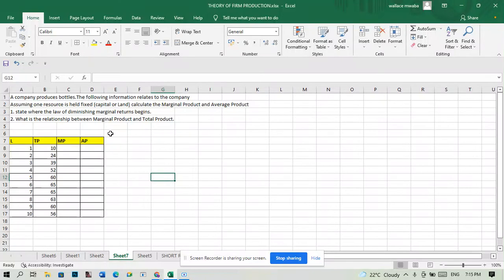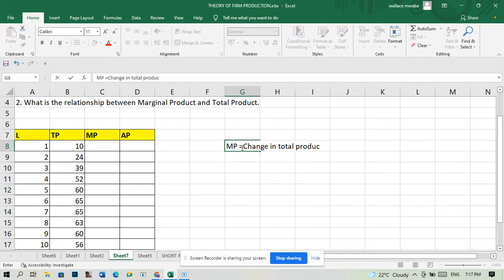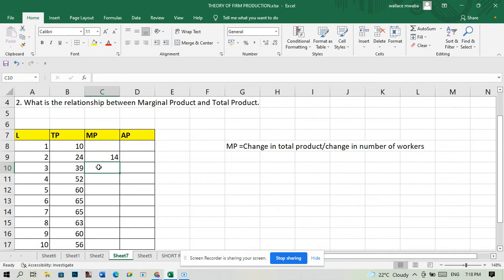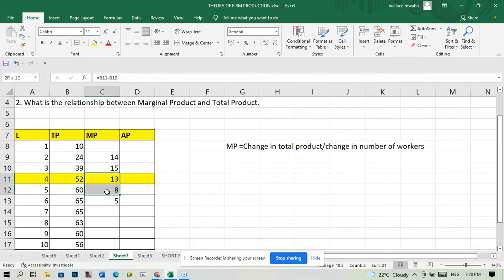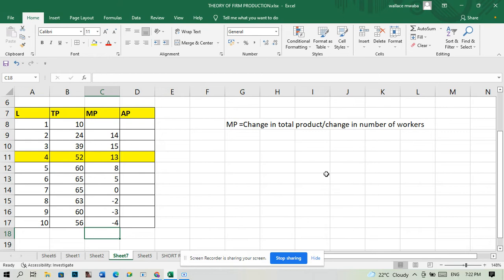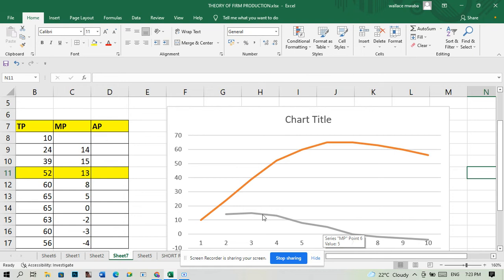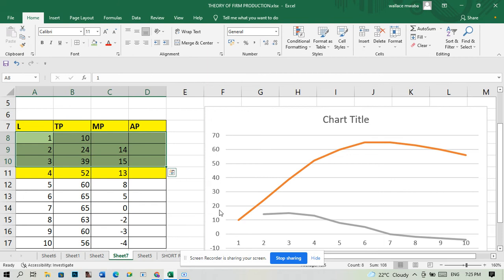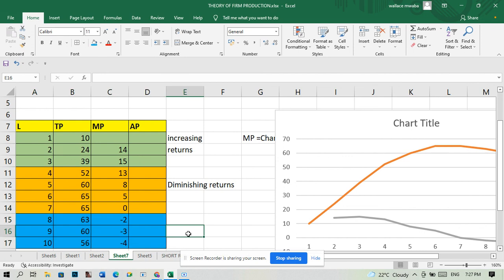TOTAL PRODUCT MARGINAL PRODUCT:PRODUCTION FUNCTION